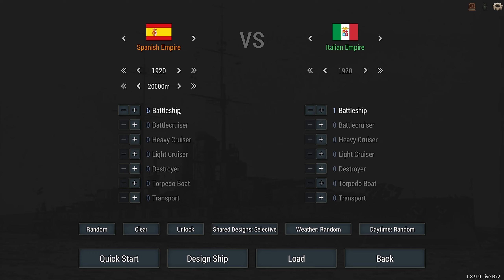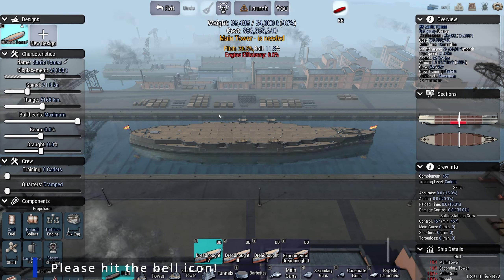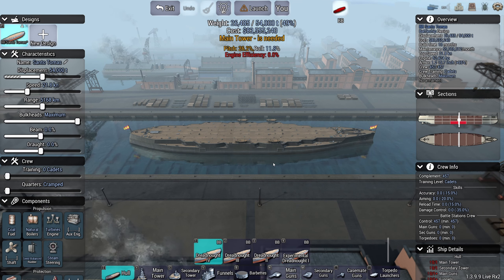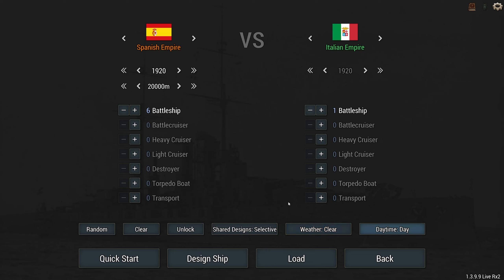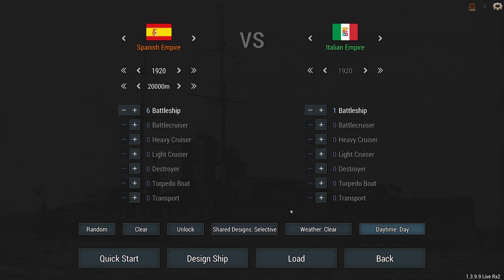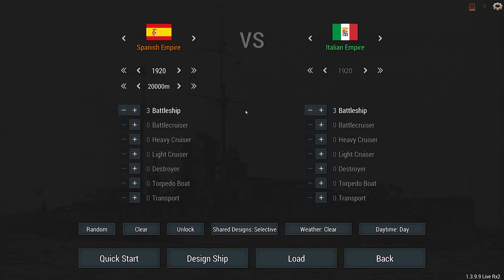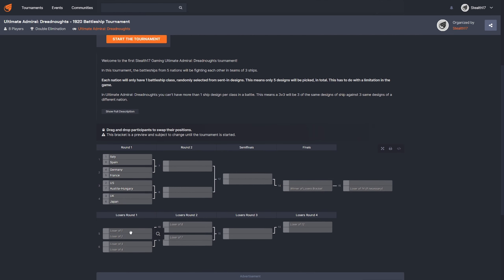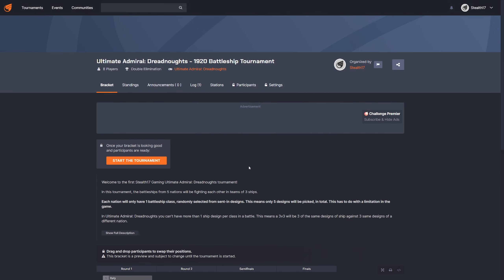Join The Tournament! Ultimate Admiral Dreadnoughts Tournament Announcement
Deadline to send in: Sept 10th 2023

I look forward to seeing your designs!

Colonel Hawkeye471
Colonel Darth Malakor

Major 4nge1us
Major Aura
Major Cast Outlaw
Major Titus
Major Lord_Daniel_DE
Major Gray
Major Catfish Hunter
Major Thepisswasser

Captain Viale
Captain Mrozak
Captain Bennet
Captain Madison
Captain Brown
Captain Un Bekannt
Captain WinterStorm1776
Captain Seifert

❓ FAQ
▪️ PC specs:

Very rarely.